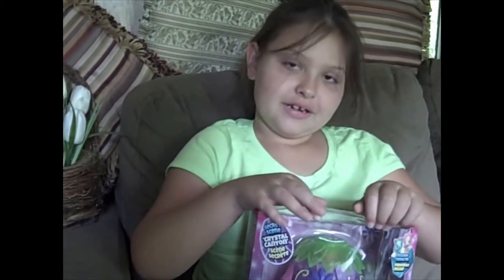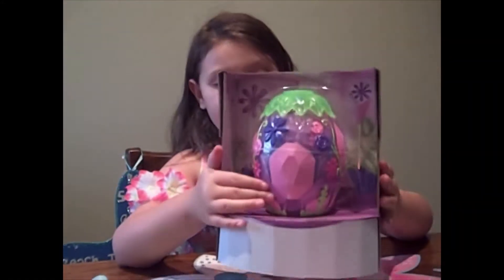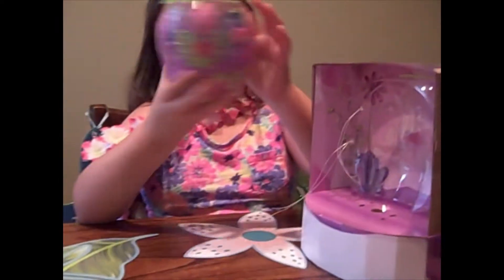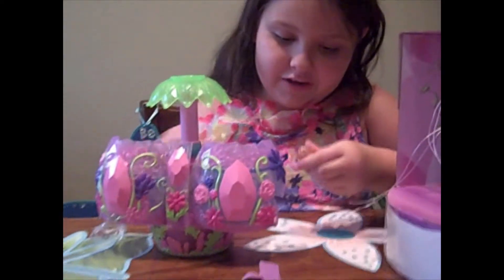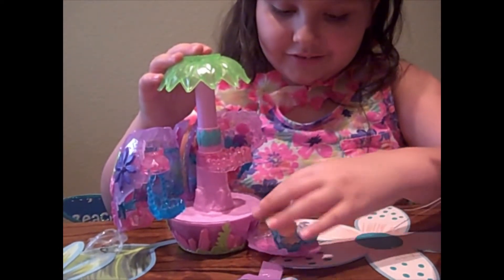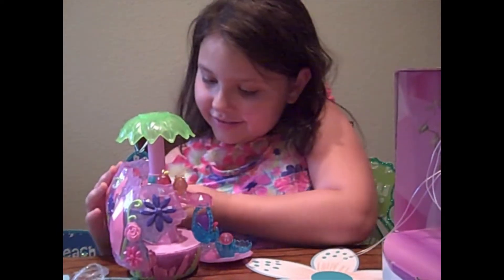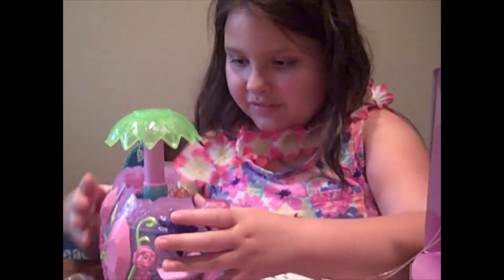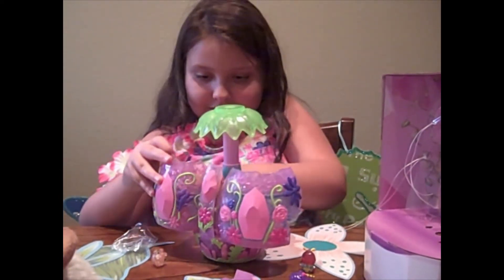Hatchimals Crystal Canyon Playset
A shinny crystal egg with a secret compartment.  I love playing with this new Hatchimals playset.